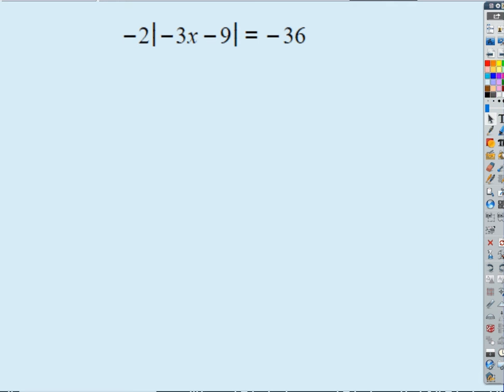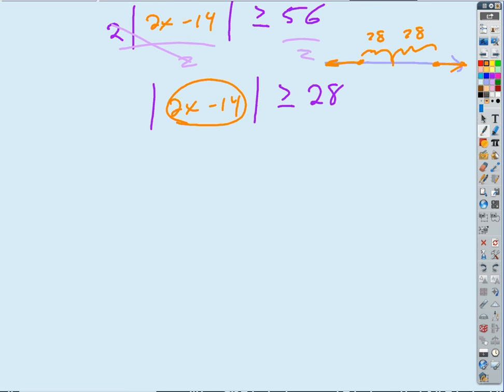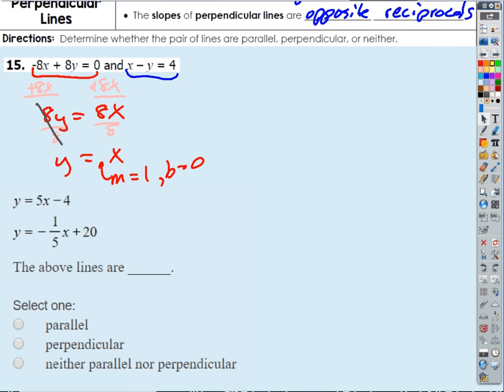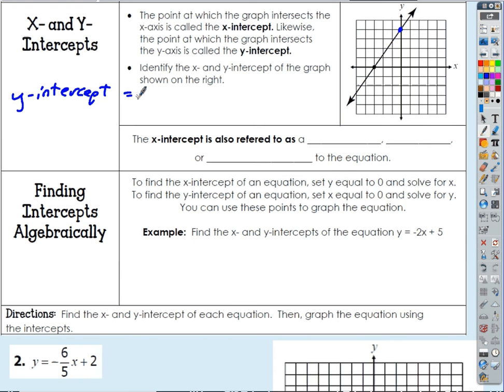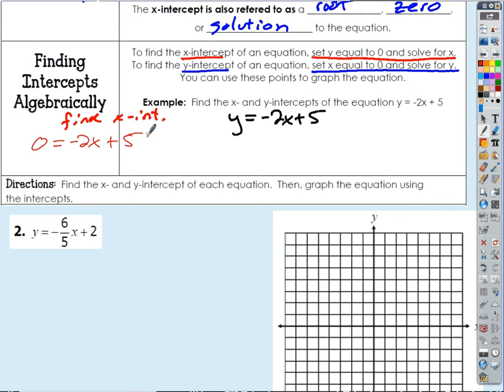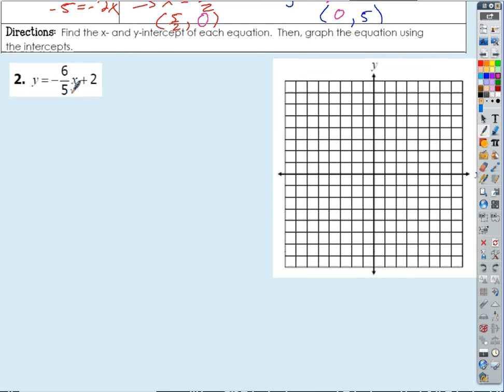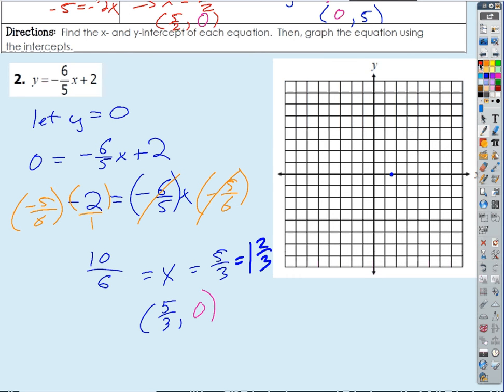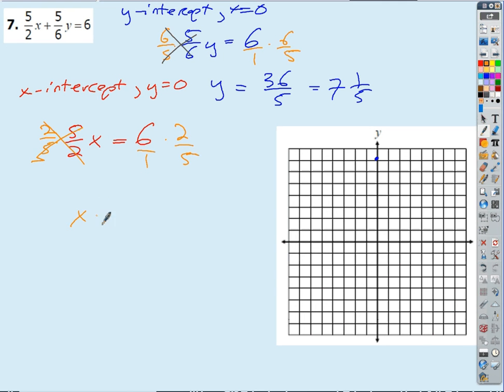2019 11 01 Finding Intercepts and Point slope Form of a Line p5